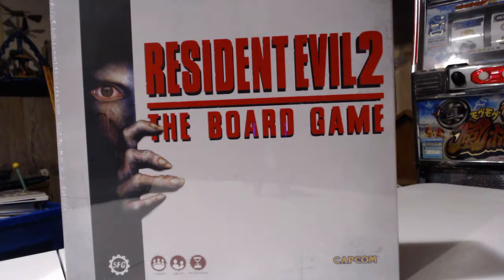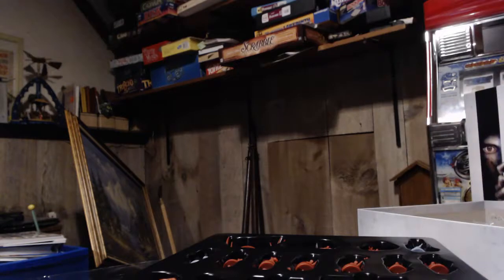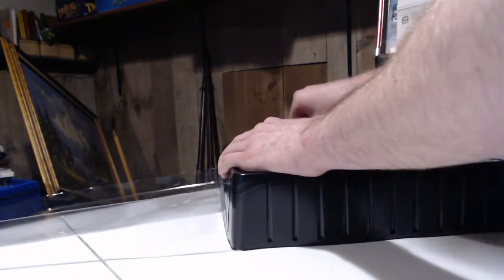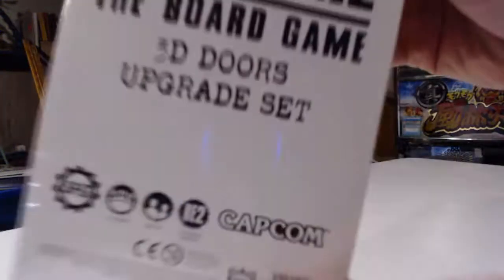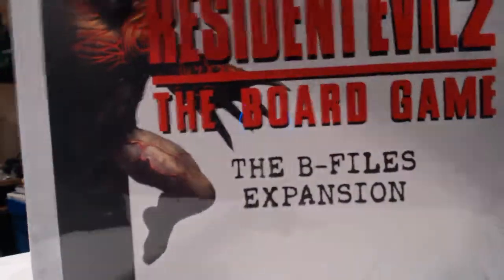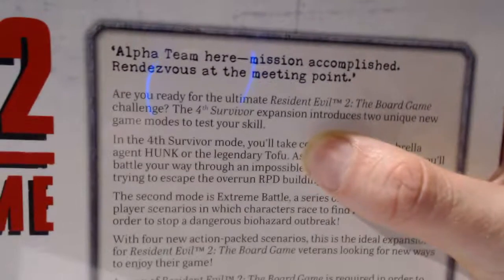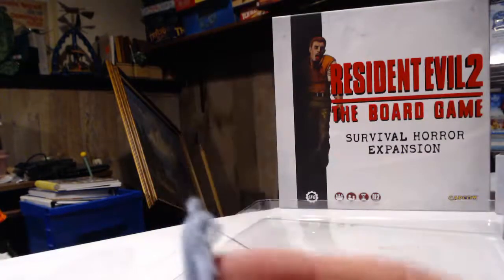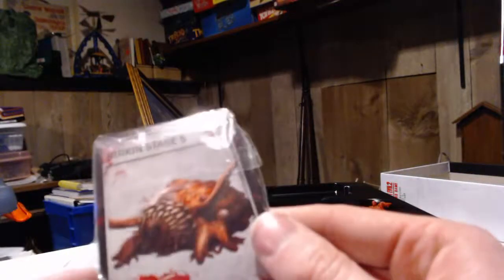Unboxing Resident Evil 2 the Board Game + Kickstarter Expansions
Have I ever mentioned how RE2 is one of my favorite games of all time? So when the Kickstarter for this went up, I went all in. My copy finally arrived with all the extra goodies, so why don't we take a look inside?